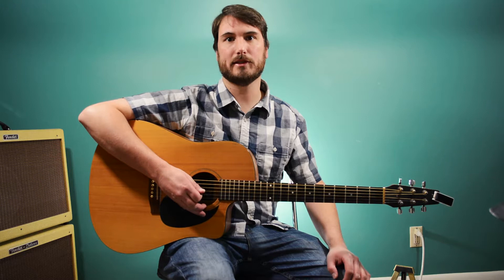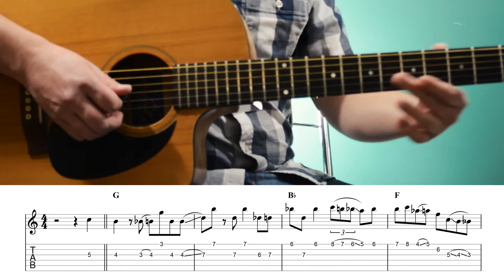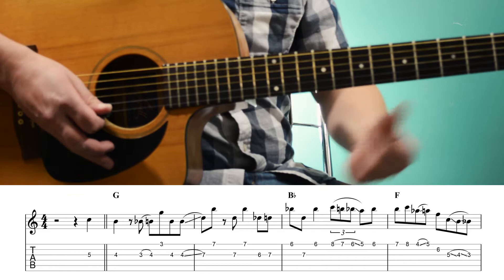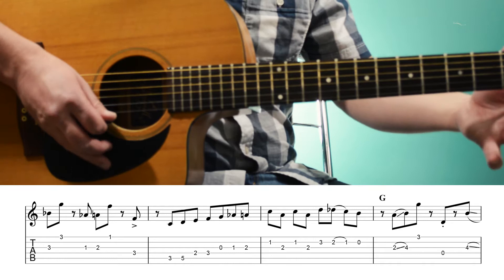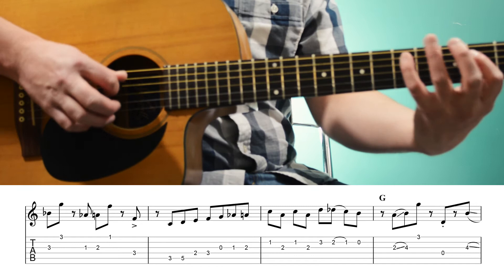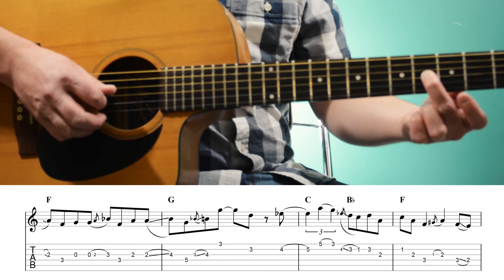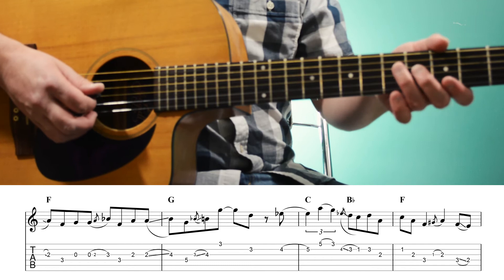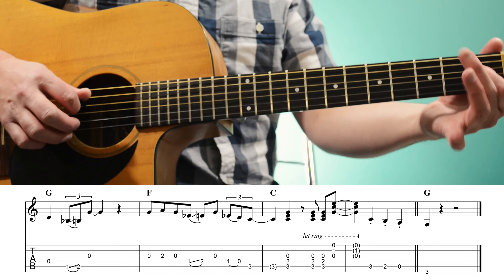Dire Wolf Lesson - Jerry Garcia Acoustic Guitar Solo (with tab)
In this lesson, we are looking at the Jerry Garcia guitar solo from the acoustic version of "Dire Wolf" that appears on the 1981 live album, "Reckoning". The album features songs from the band's Warfield Theatre run in the fall of 1980, and the version of "Dire Wolf" that is on that album was taken from the October 11, 1980 show.

The inspiration for "Dire Wolf" apparently came when Hunter and Garcia were watching The Hound of the Baskervilles on TV and speculating on what the ghostly hound might turn out to be. The song (as well as the rest of the material for Workingman's Dead and American Beauty) was a departure from the kind of songs the band had been recording up to that point and instead reverted back to their bluegrass and folk roots. The song was originally played and recorded in the key of A, but was later changed to the key of C.

In typical Garcia fashion, the solo closely follows the chord changes, and is a wonderful solo to learn.